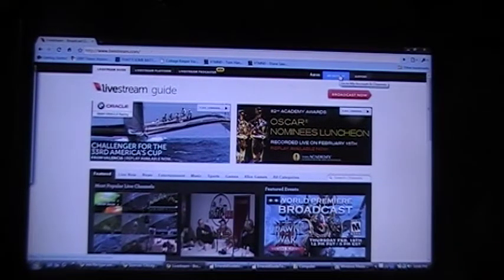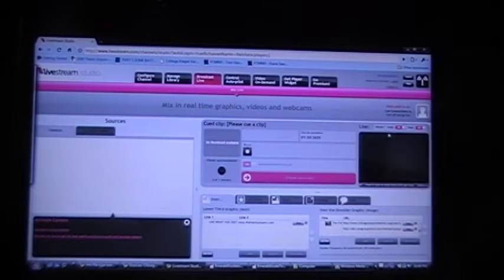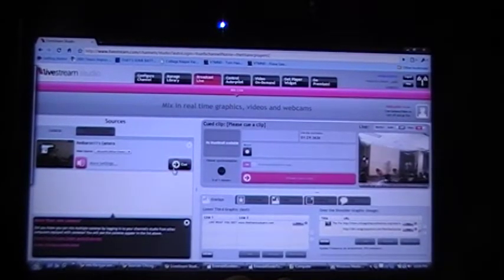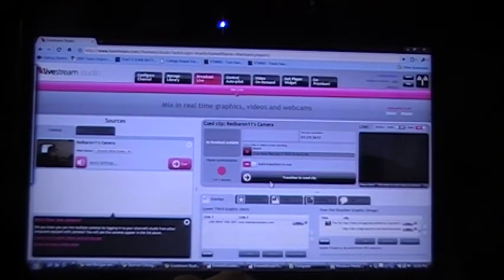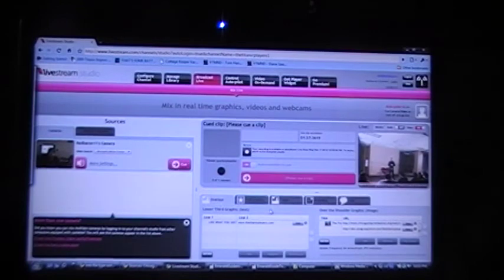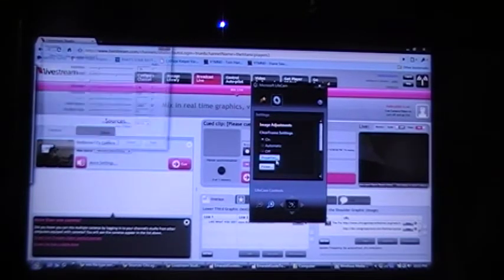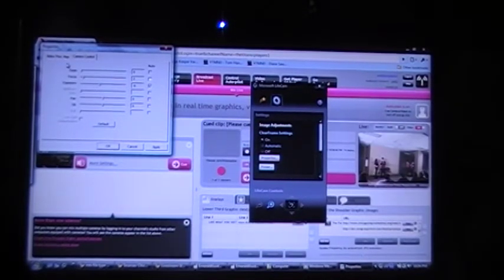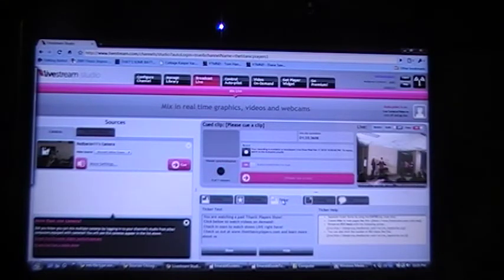How to use livestream.com to record shows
Little tutorial on how to use live stream